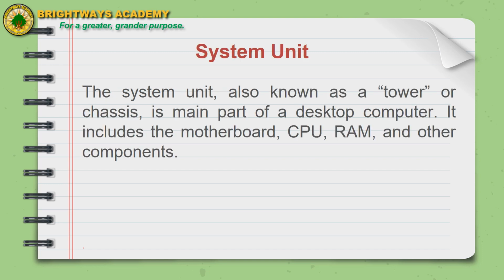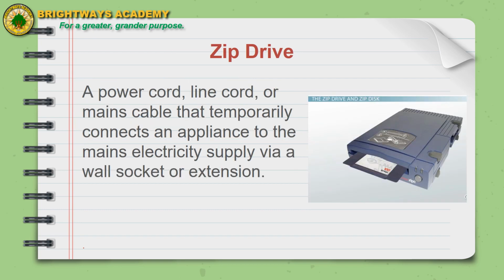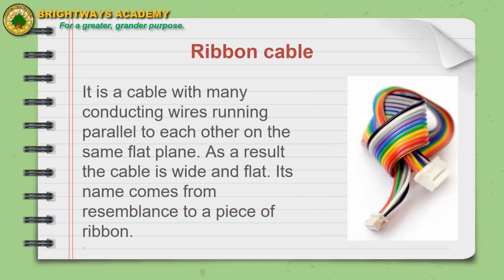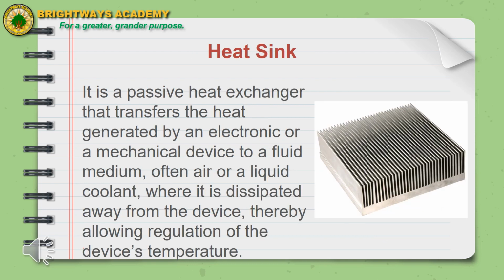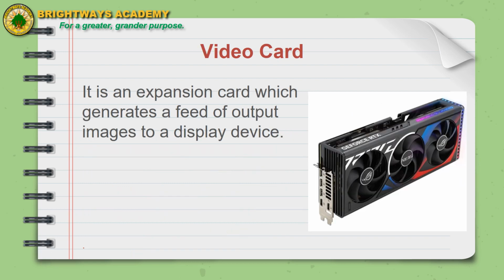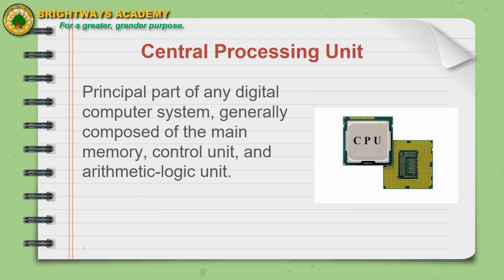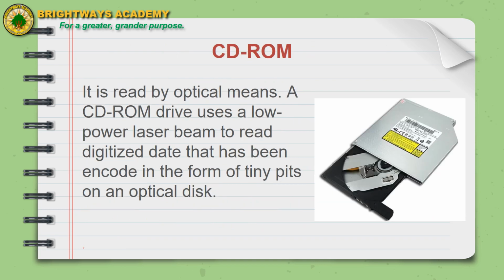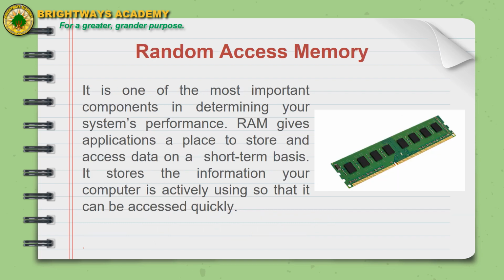TLE (Secondary) | System Unit